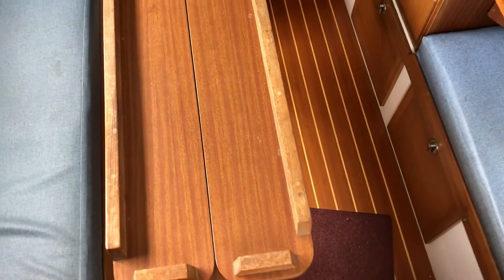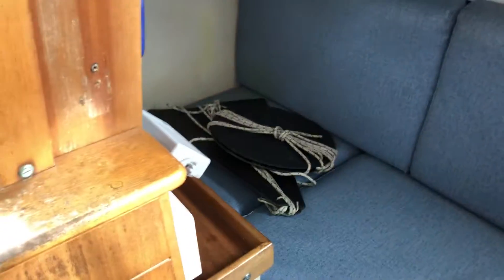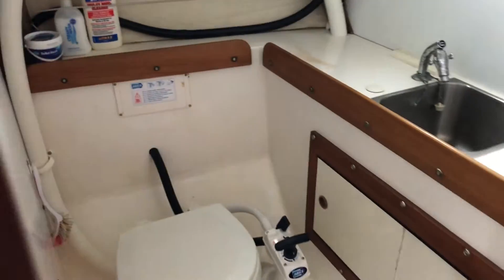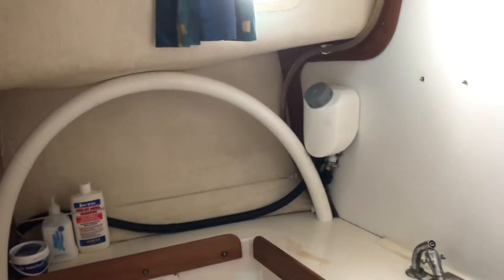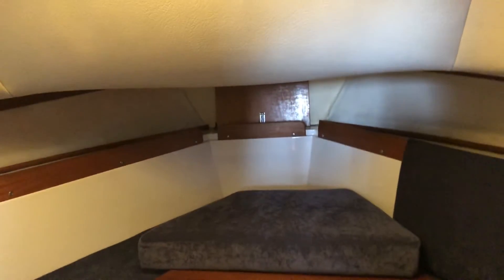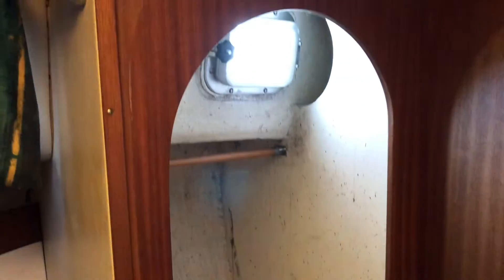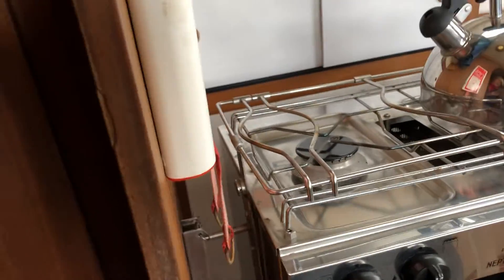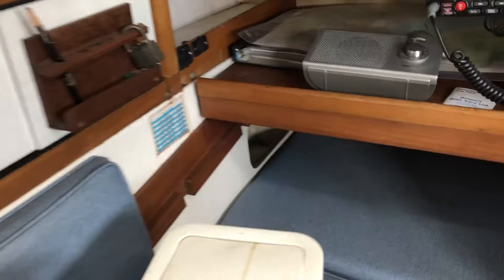Westerly Renown 31 - Boatshed - Boat Ref#255714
Westerly Renown 31 for sale with Boatshed Portsmouth Photos and video taken by Boatshed Portsmouth